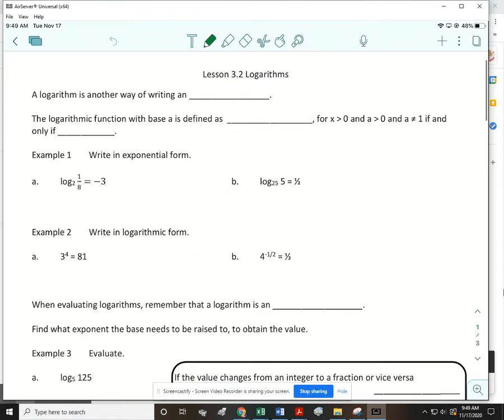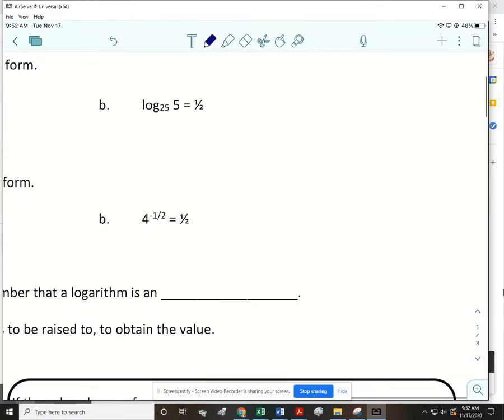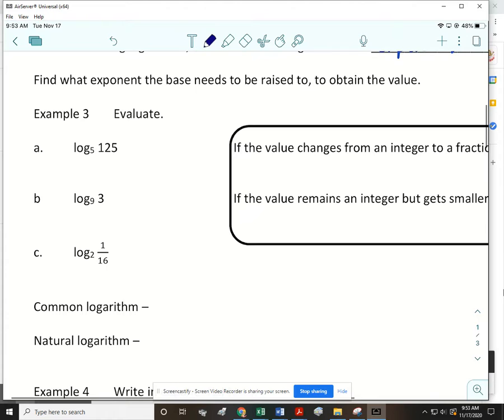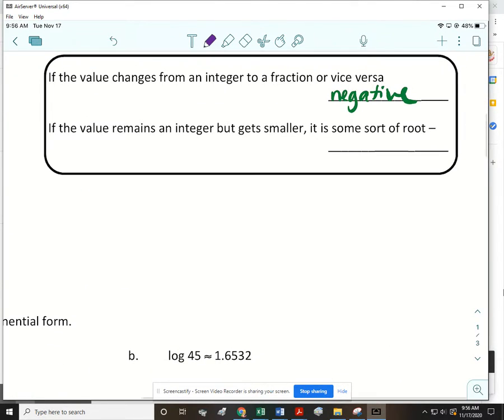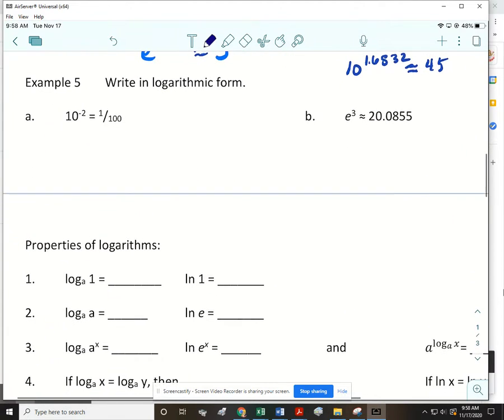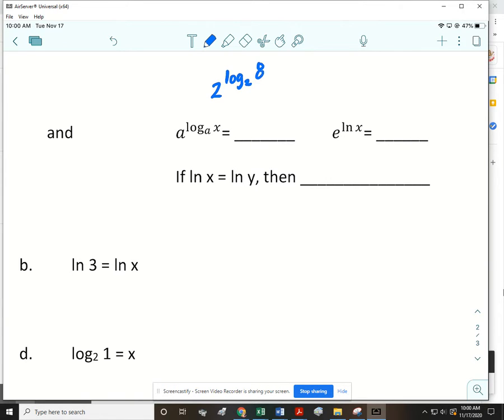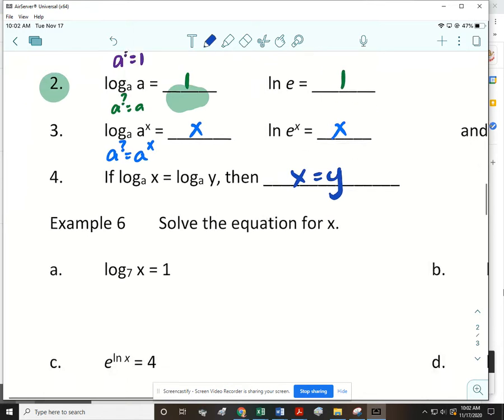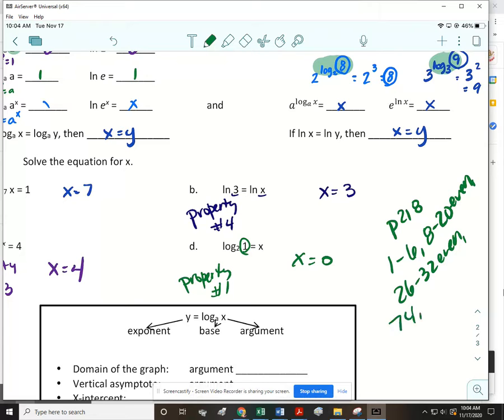Lesson 3.2 (day 1) Logarithms